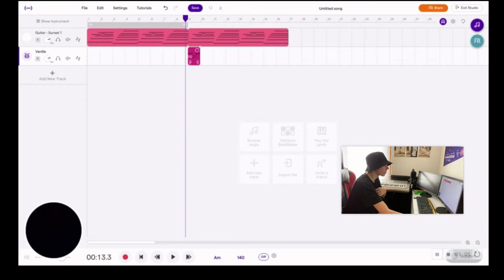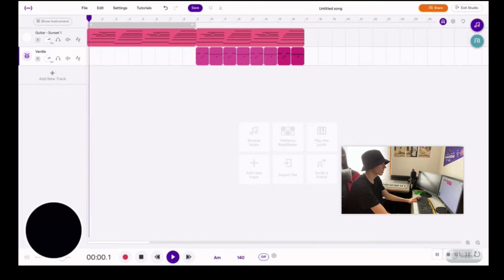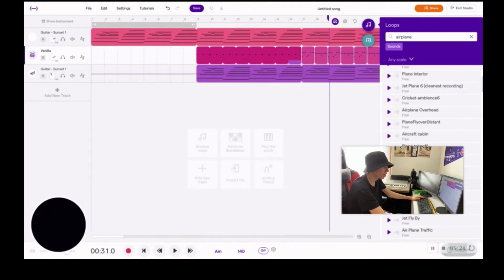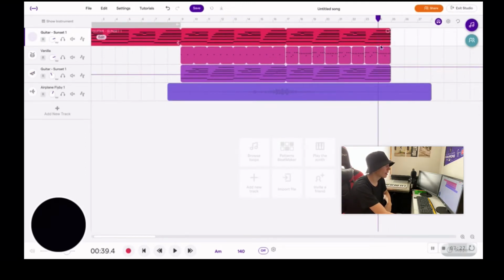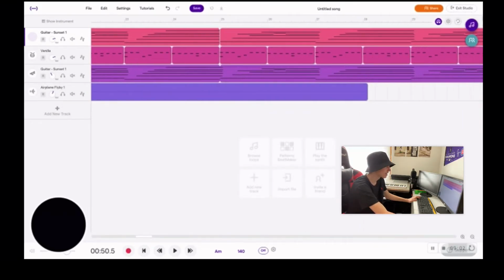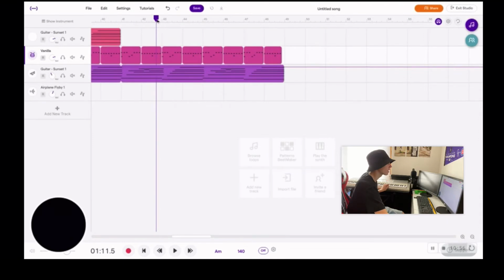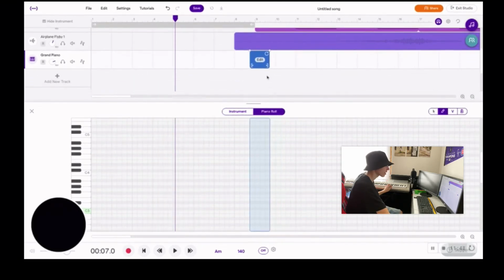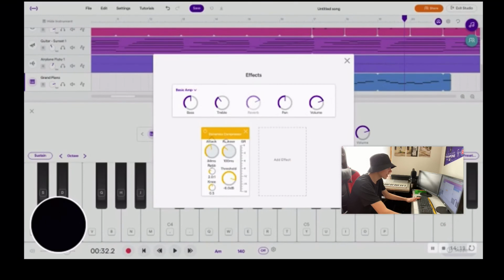Making a Dope Latin type beat on Soundtrap!! Absolute Fire!!